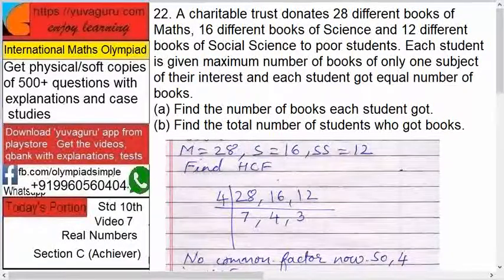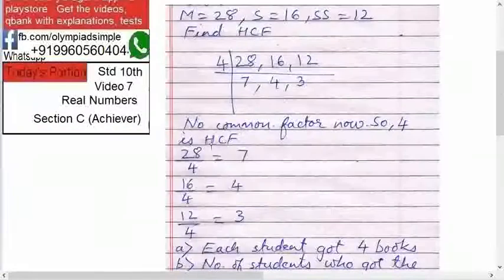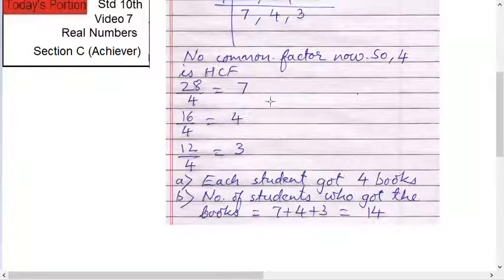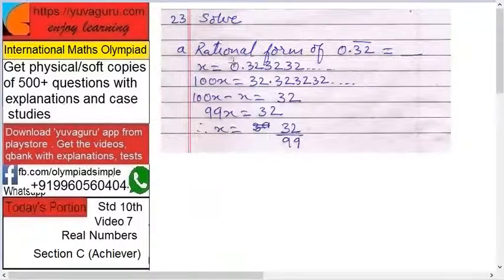7 IMO Int Maths Olympiad Video Std 10 Real Numbers free Video2 by Vishal Mantri